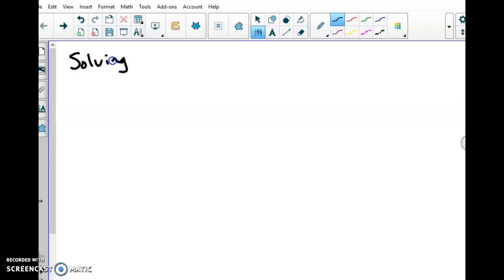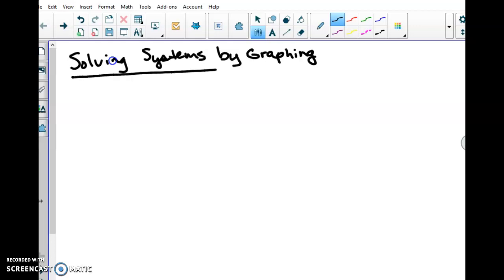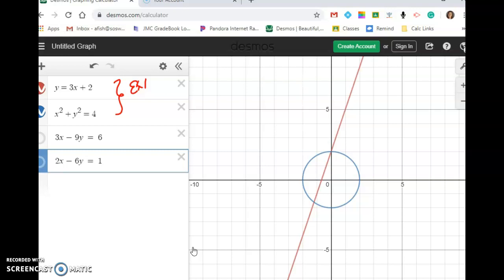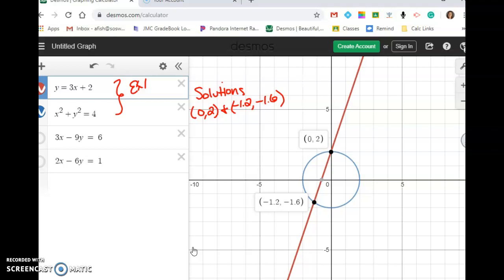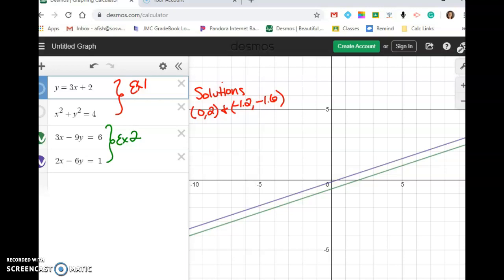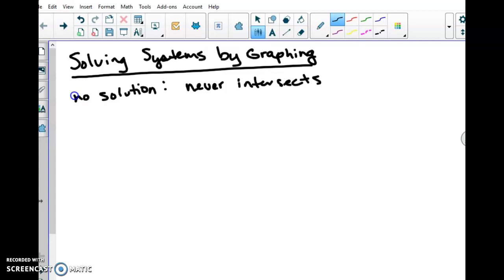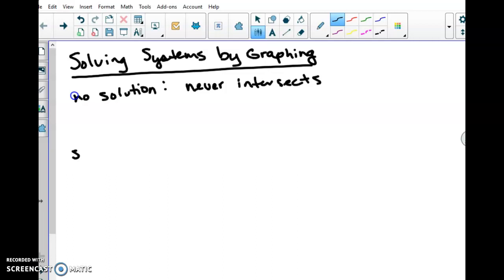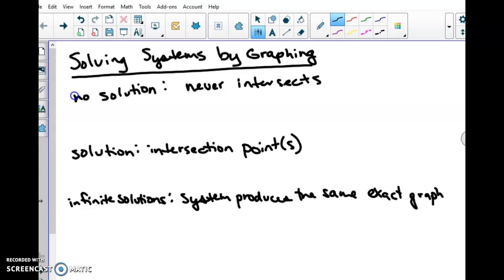Solving Systems by Graphing (Advanced Functions)